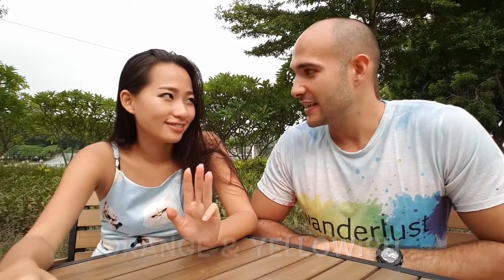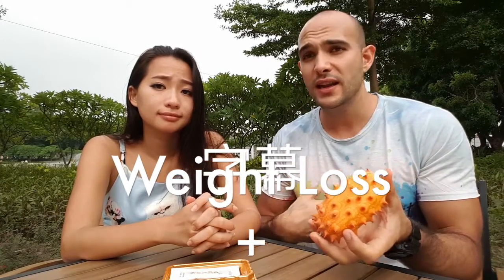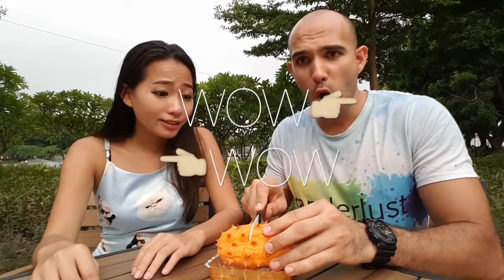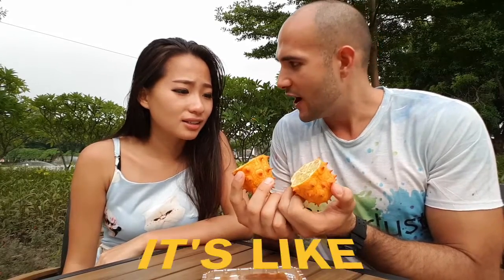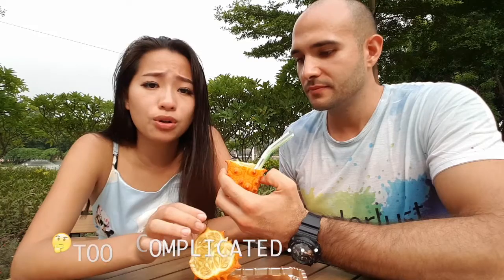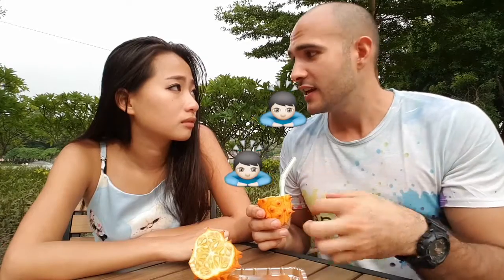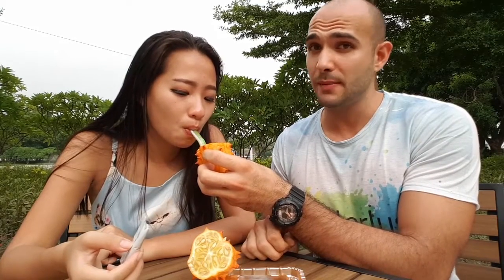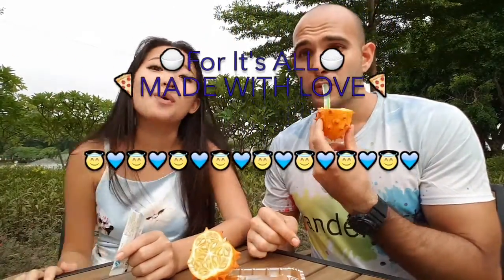Alien Egg Found in China!!!! Weird & rare healthy fruit tasting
⚪️ALIEN egg looking fruit found in local Chinese market, we had to show y'all how it is inside-out!

⚪️LOCAL market are always full of effortless surprises, that’s why it’s one of our favorite destinations wherever we go. When we laid our eyes on this weird looking yellowish creature, our curiosity on “1 to FOIE” level hit a big fat “9”! That's why this video was born, hope you guys enjoy it!

⚪️WE put loads of emoji in our content & video, because we do enjoy how emojis express what's unspoken and hope you enjoy our style too!

😳WE DIDN'T KNOW😳

1:50 After we cut the African Horned Cucumber, it turned out to be yellow in the middle, while we were told it was supposed to be green! Then we looked into it, if it’s yellow, means it’s not mature, if it’s not yet mature, it might be toxic! Did we just eat something toxic??? Luckily it wasn’t toxic!

A Word of Warning from online resources: The bitter forms of African Horned Cucumber, before they are ripe, can have dangerous levels of chemicals that are not present when the fruit is ready to eat. This toxicity can cause stomach issues, headaches, and fevers, but is not known to be life-threatening. Also, African Horned Cucumber is not commonly considered an allergenic food.

👽ABOUT ALIEN EGG FRUIT👽
🏷10 different ways to call it
African Horned Cucumber/Cucumis Metuliferus/Horned Melon/Kiwano/African Horned Melon/Jelly Melon/Hedged Gourd/Melano/Blowfish Fruit

💰Price: 20 RMB ≈ 4 Dollar

🎍Health Benefits = Weight Loss + Antioxidant Capacity + Eye Health + Cognitive Function + Metabolic Processes + Aging Process + Stress and Anxiety + Digestive Process + Bone Strength

🚩Place of Production:
Native to Sub-Saharan Africa. It is now grown in California, Mississippi, Chile, Australia, and New Zealand.

📍LOCATIONS INVOLVED📍
✈️Purchase Location
Futian Agriculture Wholesale Market, No.1 Xia Meilin 2 Rd, Futian District, Shenzhen, China
Show the driver:广东省深圳市福田区下梅林二街1号(福田农产品批发市场)

🎥Shooting Location:
OCT HARBOR, No.8 Baishi Rd, Nanshan District, Shenzhen, China
Show the driver: 广东省深圳市南山区白石路东8号

🍕ABOUT 1 TO FOIE🍚
🤗Hey guys! Are you ready for the combination of Chinese & Italian lifestyle? We keep on creating fun food review videos with our own rating system called "1 to FOIE". Make "1 to FOIE" your lifestyle, sense deeper about everything in life, make everything fun and worthwhile!

WECHAT OFFICIAL ACCOUNT: 一路到鹅肝